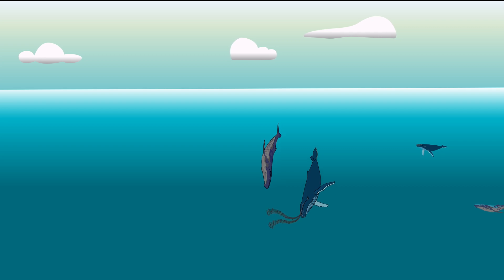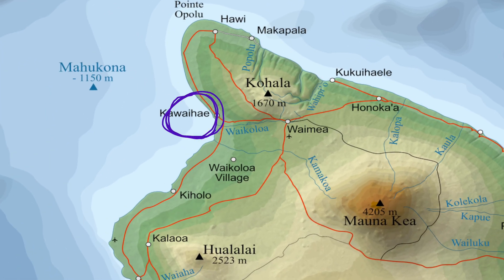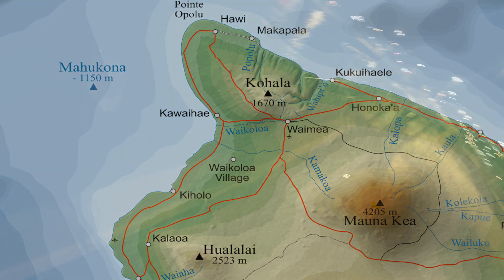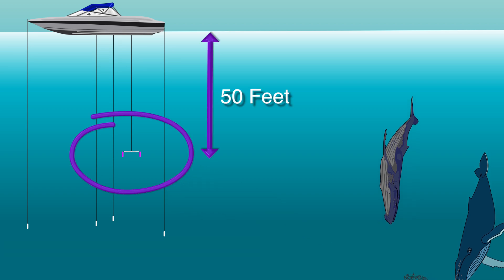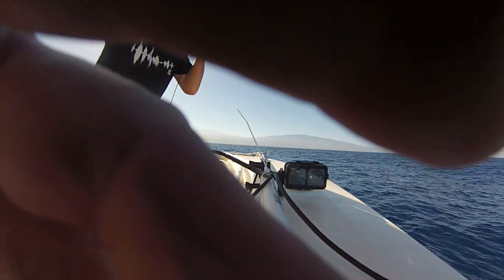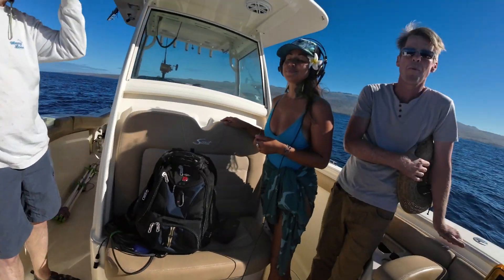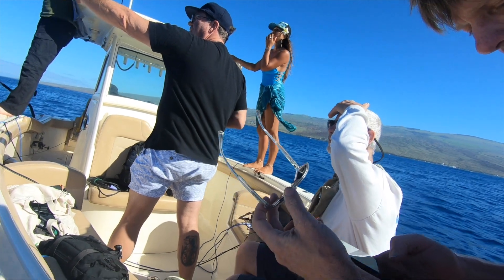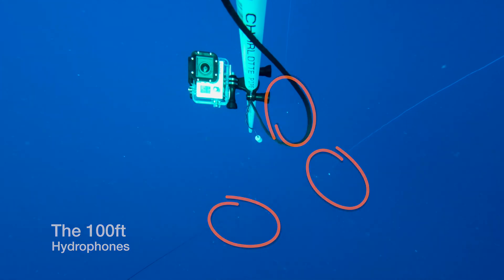Episode 33: Baby got Humpback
Sound Sleuth headed out on a boat in Hawaii with Hydrophones in hand.  We dropped them at 50ft and 100ft. Got some amazing stuff! These are recorded with Gladis, my DIY Hydrophone. See this for all the details you need